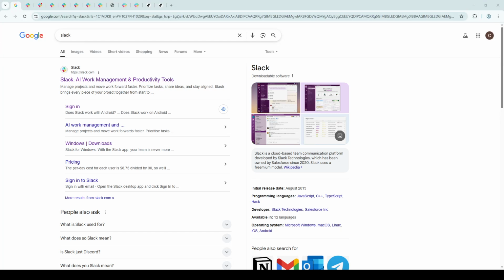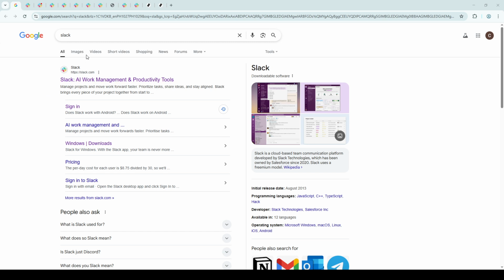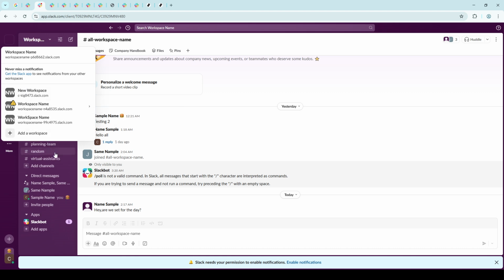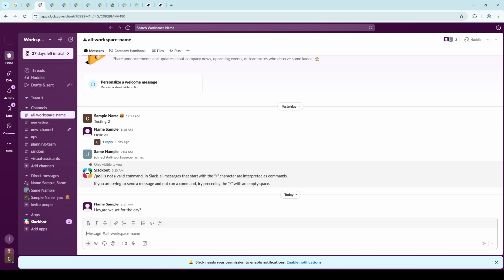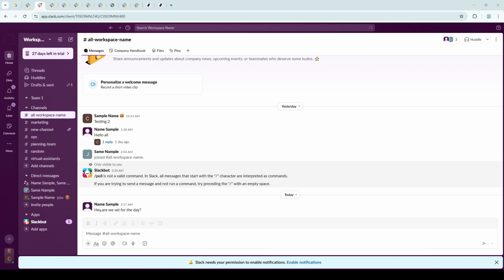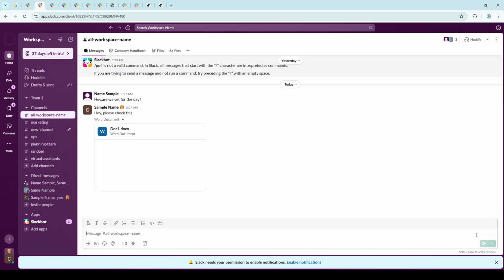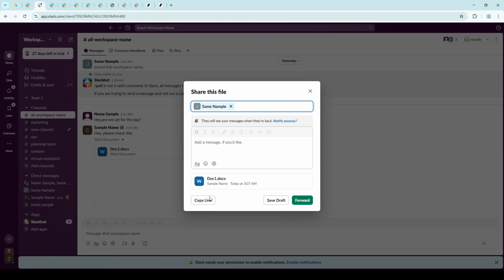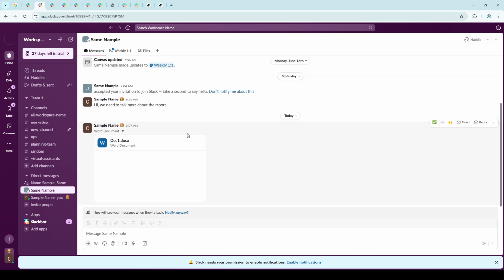How to Upload and Share Files in Slack [2026 Full Guide]